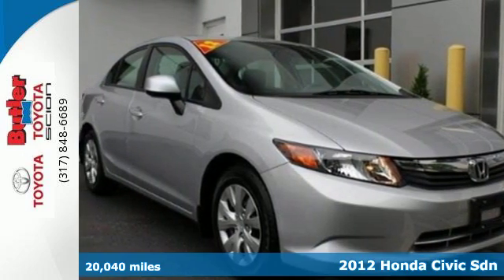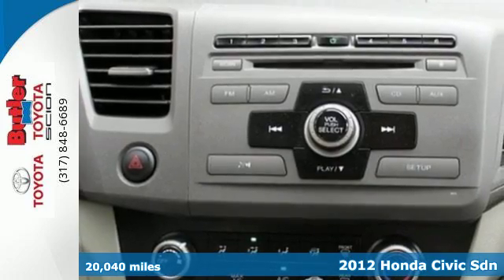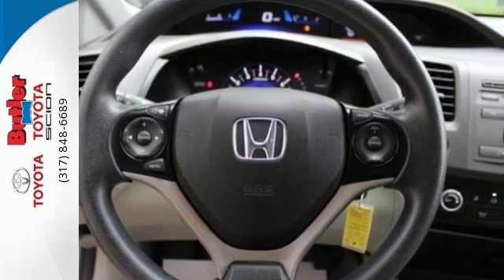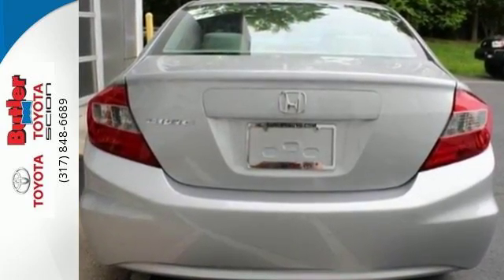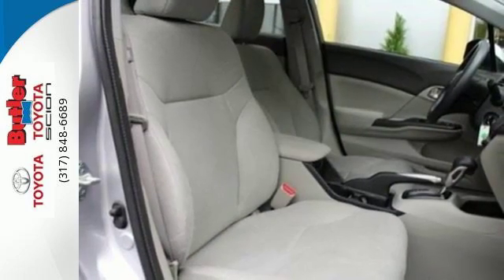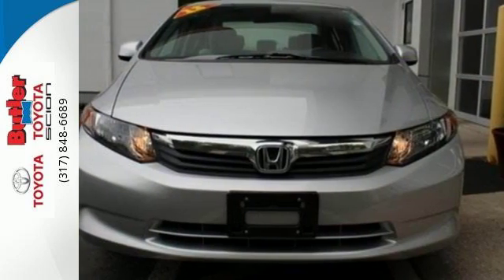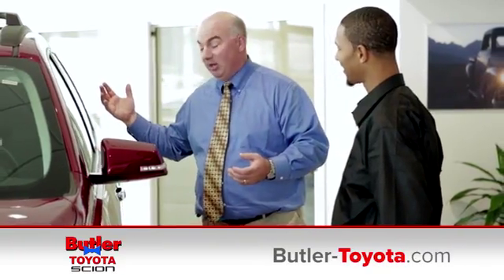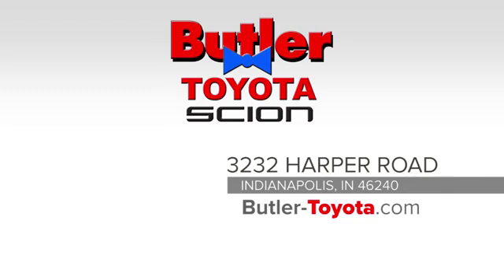2012 Honda Civic Sdn Indianapolis IN Ravenswood, IN 32081B1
Year: 2012
Make: Honda
Model: Civic Sdn
Trim: LX
Engine: 4 Cyl - 1.8L
Transmission: Automatic
Color: Alabaster Silver Metallic
Interior: Stone
Mileage: 20040
Stock #: 32081B1
VIN: 19XFB2F5XCE099490
SPECIAL BLOW OUT PRICE!!! MUST PRESENT THIS AD AT THE TIME OF PURCHASE! NO DEALERS!! Passed Dealer Inspection, Vehicle Detailed, **ONE OWNER**, **CLEAN CARFAX**, and **LOCAL TRADE IN**. Silver Bullet! Come to the experts! Be the talk of the town when you roll down the street in this fantastic 2012 Honda Civic. The 2012 Honda Civic has been named one of About.com's Best New Cars of 2012. This terrific Honda is one of the most sought after used vehicles on the market because it NEVER lets owners down.

Address:
3232 Harper Rd